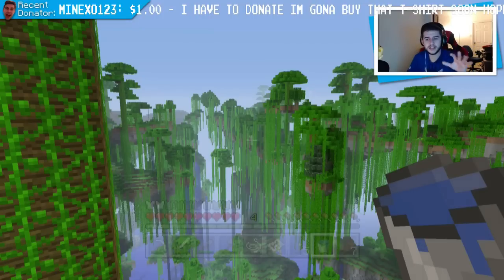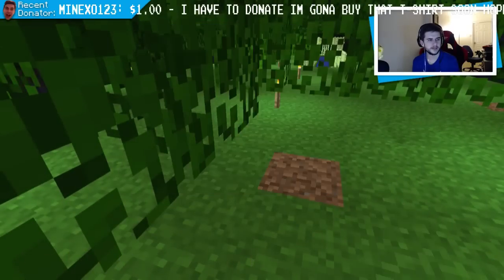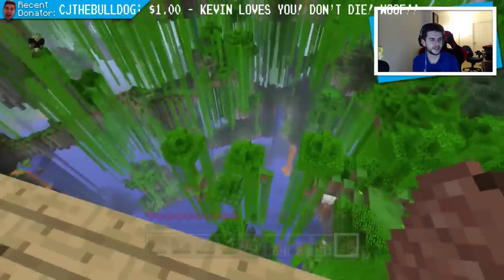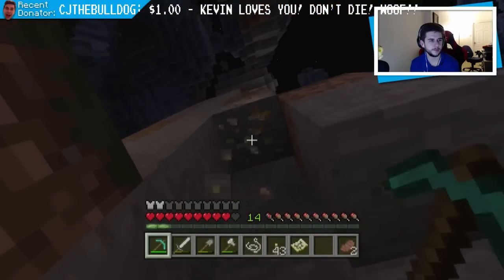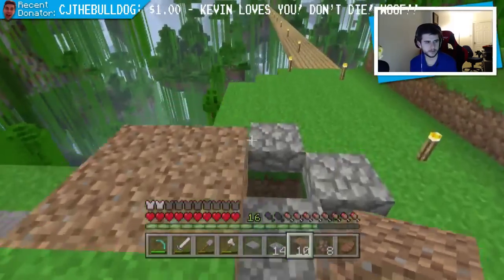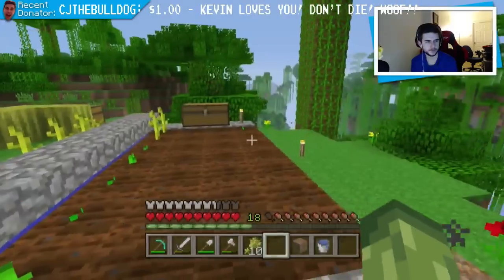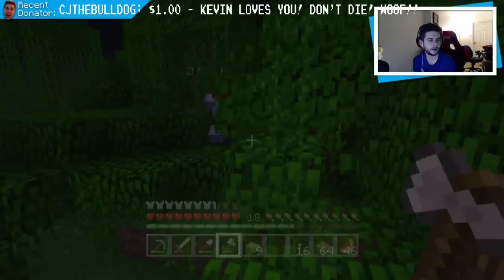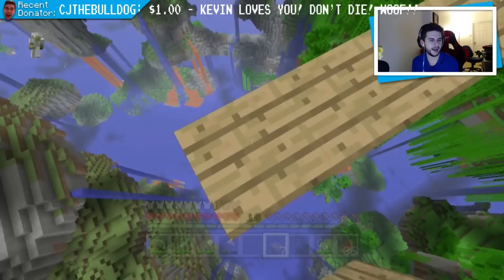SURVIVAL ONLY! (づ｡◕‿‿◕｡)づ ★Minecraft Xbox - Shattered Islands - Island Exploring! Episode 2★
► My Server: eckocraft.mcph.co
► FTB Server: ftbeckocraft.mcph.co

Welcome to episode 2 of my Minecraft Xbox shattered Island series, this is modded minecraft with challenges. In today's episode we start to explore more and we also find diamonds!!